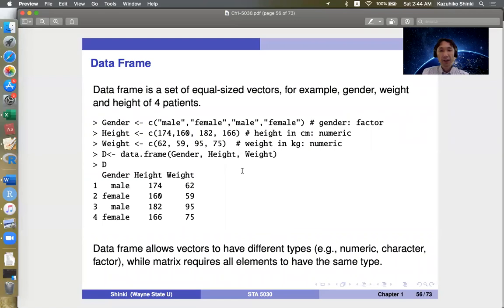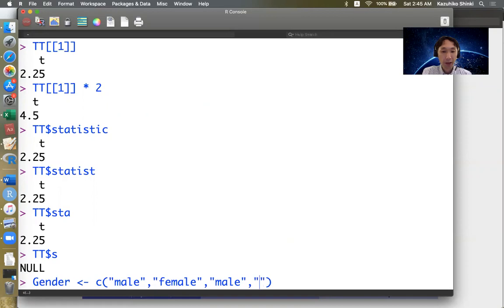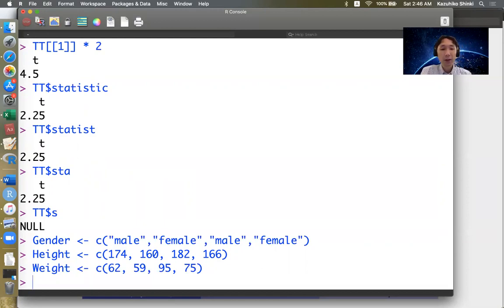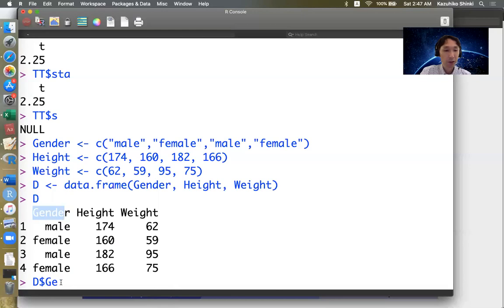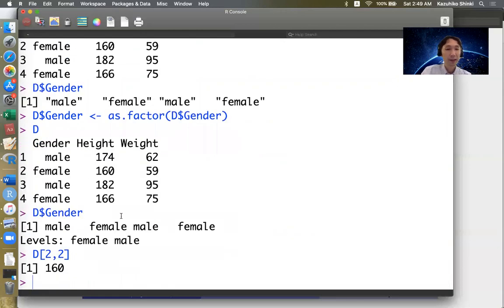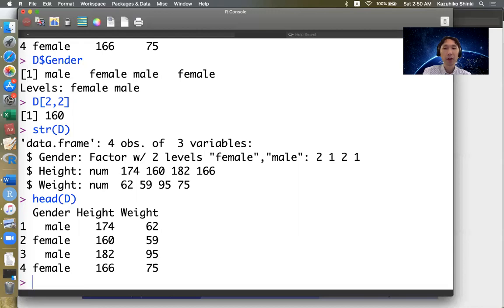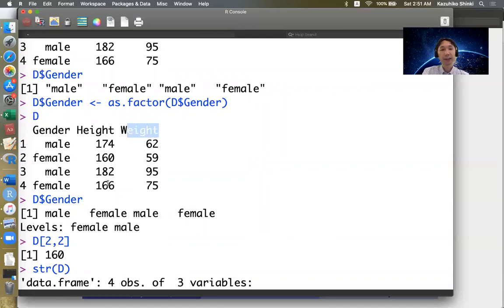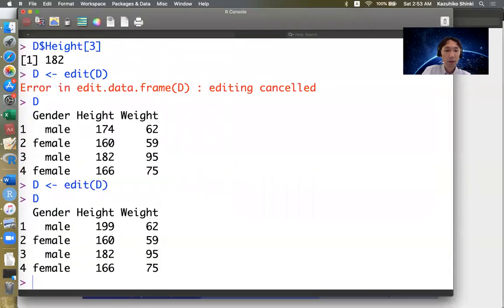5030-09-10-1: Dataframe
Do Quiz-09-10-1 in Canvas. Due at 11:59 pm on 9/11 (F).